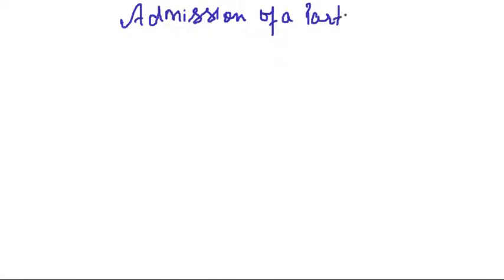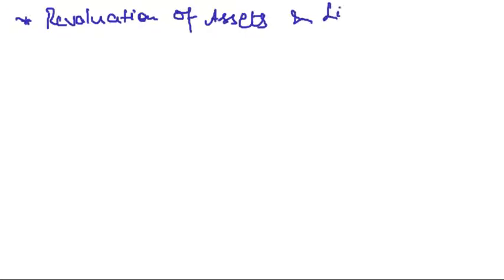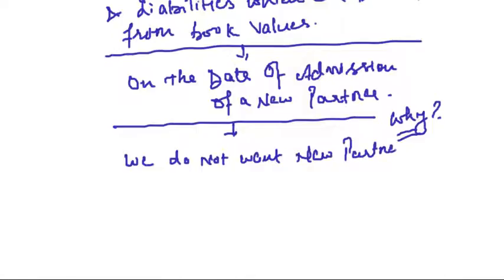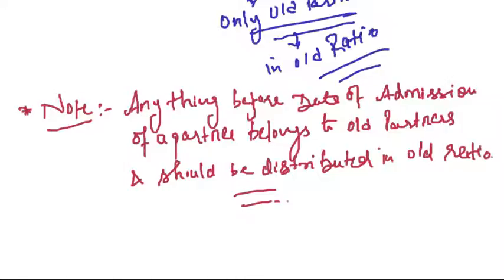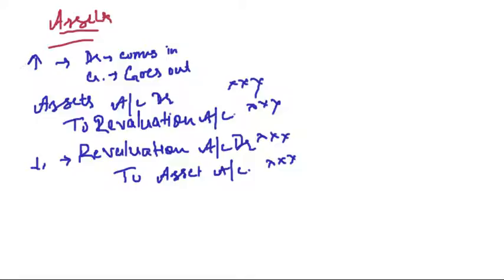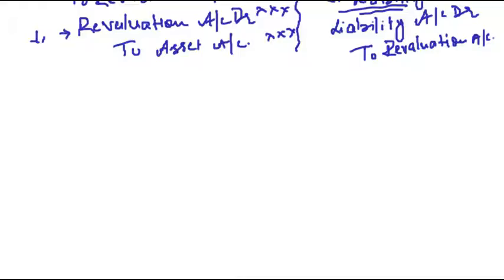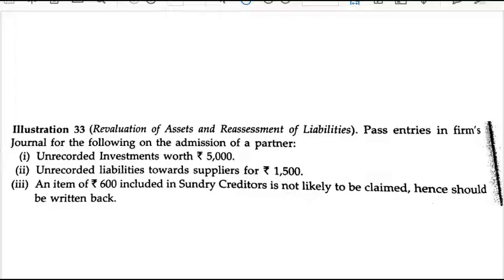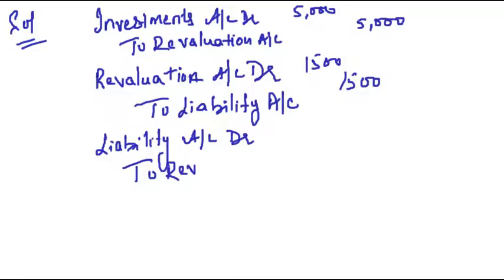Lecture-67-Admission of a Partner-XVII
Discussion on Revaluation of Assets & Liabilities in case of Admission of a Partner.